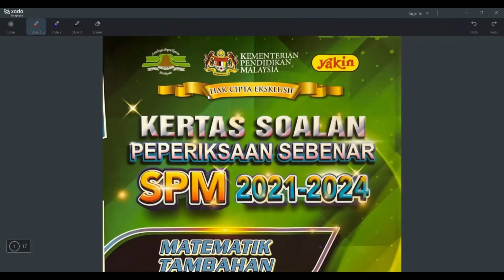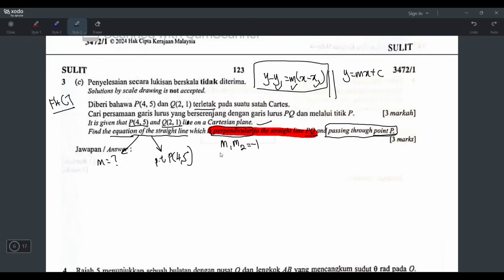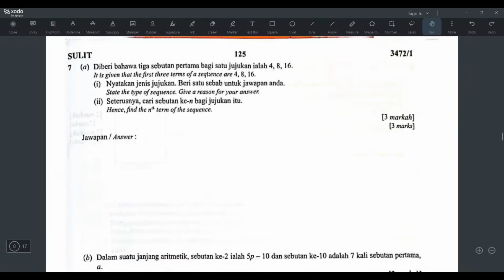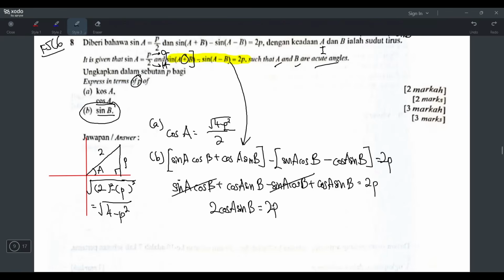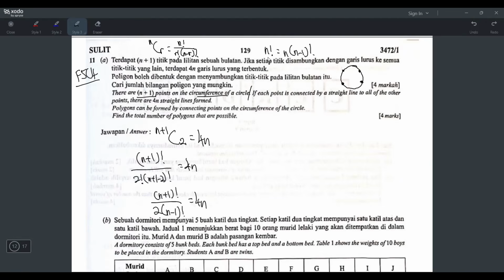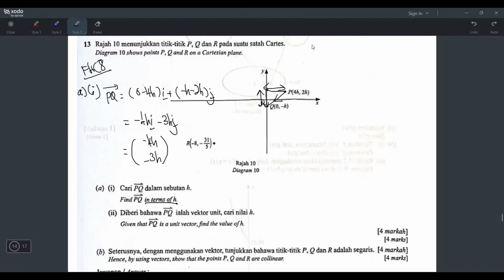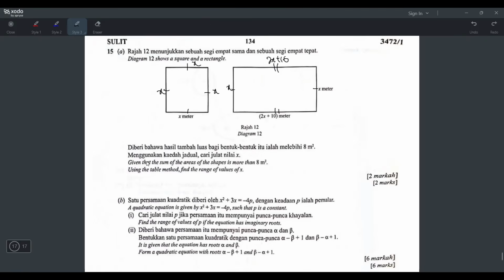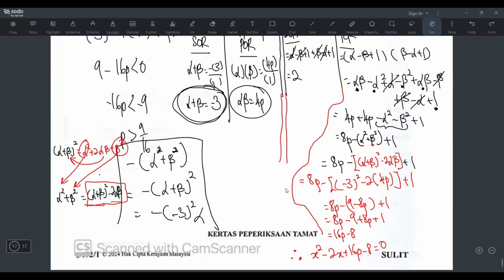SPM SEBENAR 2024 | Addmaths Paper 1